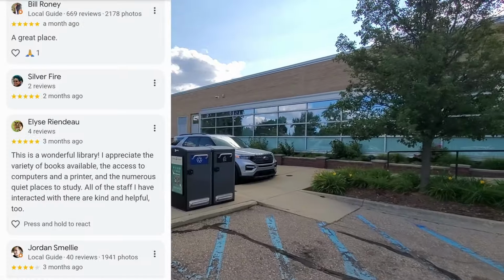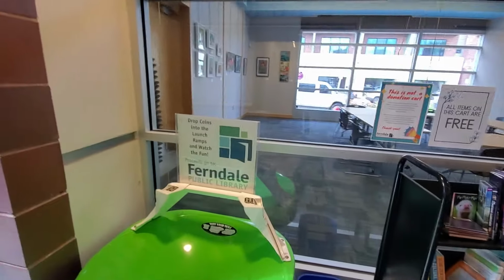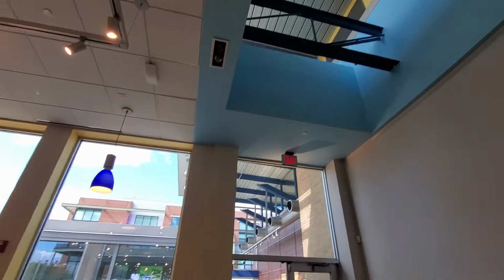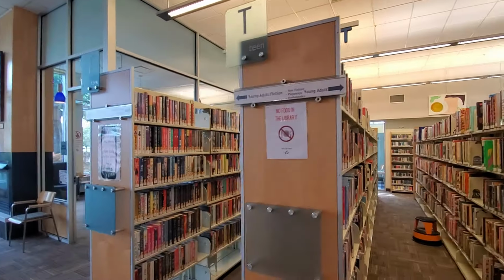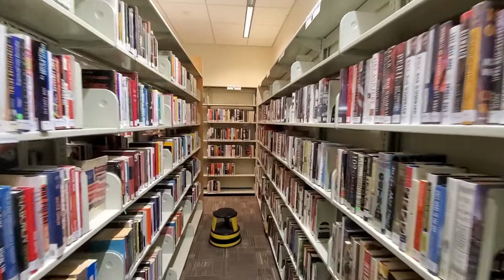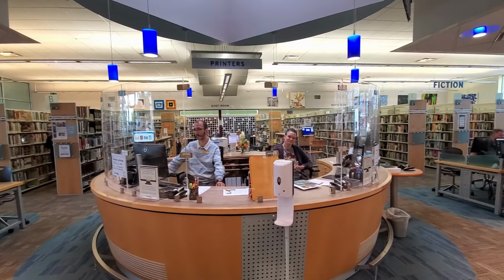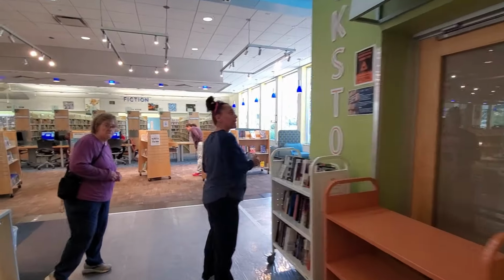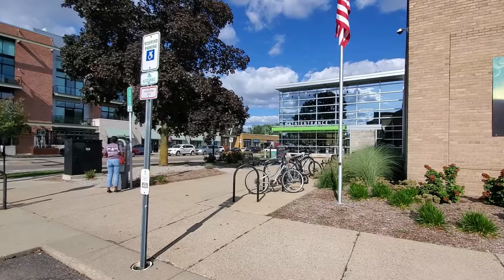If You Have any Questions Just Let Me Know * Perfect Score for Lovely Library! * Ferndale Michigan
Ferndale, Michigan Public Library - First Amendment Audit 8.20.24 We had a very pleasant visit to the Ferndale Public Library. We like to showcase good experiences along with the not so great ones. We just show what happens. Hope you enjoy the video!

You guys all helped crush the last goal, and we really appreciate you, your comments and your support!!

What up doe! We started our journey as 1A auditors, defenders of the first amendment, to help keep our government transparent, and to hold them accountable when they perform poorly at the jobs that we the people pay them to do.

Find us on the following platforms...